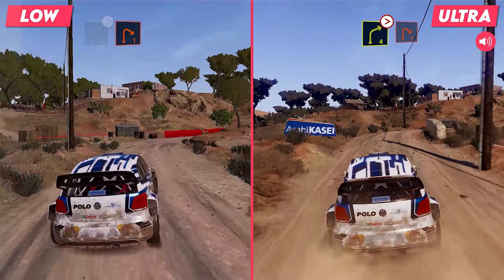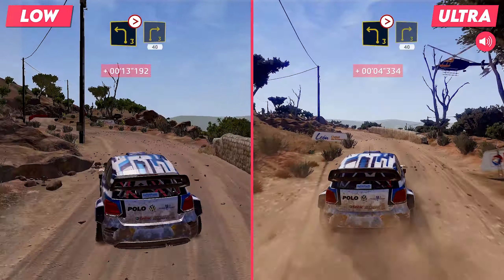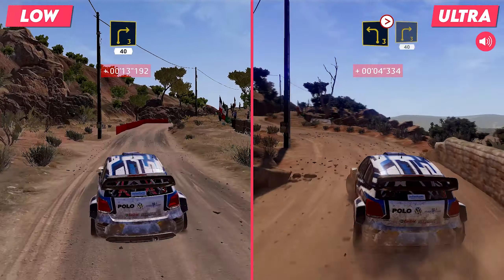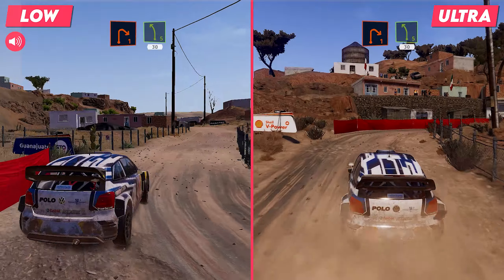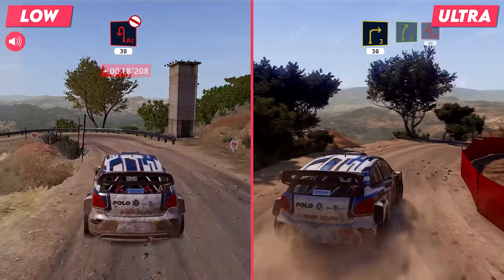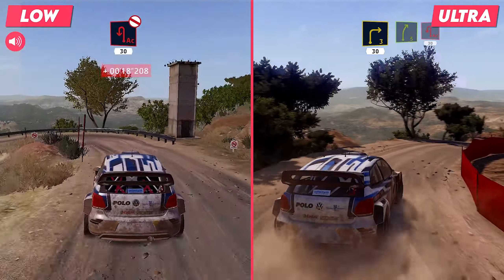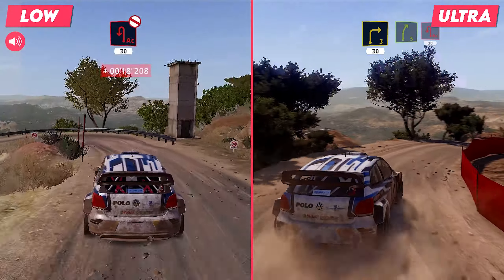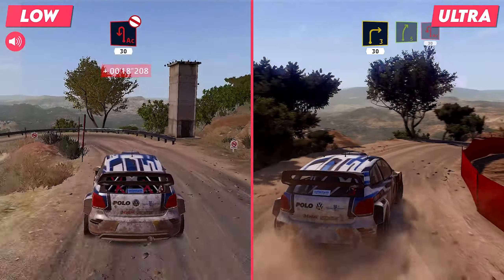WRC 9 FIA - Low vs Ultra Settings - Graphics Comparison - 1080p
WRC 9 FIA - Low vs. Ultra Settings - 1080p

🖥️ Computer Specifications :
• Monitor : BenQ Zowie XL2411P 144Hz (24 Inch) FHD
• Processor : Intel Core i5-9400F
• Graphics Card : Zotac Nvidia GeForce GTX 1070 AMP Edition
• Motherboard : MSI H310M PRO-VH
• Ram : Kingston 16GB (2x8GB) DDR4 HyperX Fury 2133Mhz
• SSD : Samsung 750 EVO 120 GB + Crucial BX500 240 GB
• HDD : Seagate 1TB BarraCuda
• Operating System : Windows 10 Home 64bit